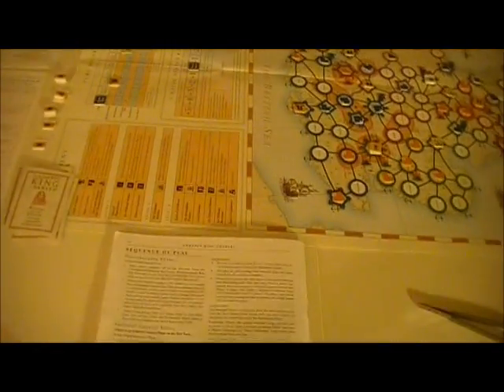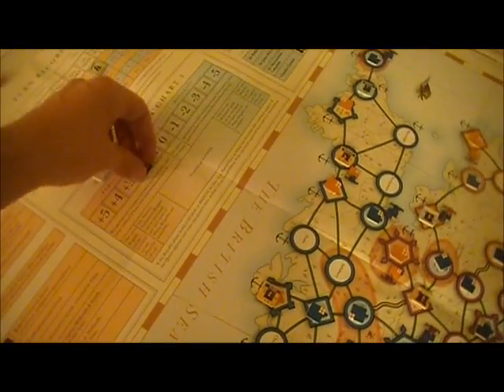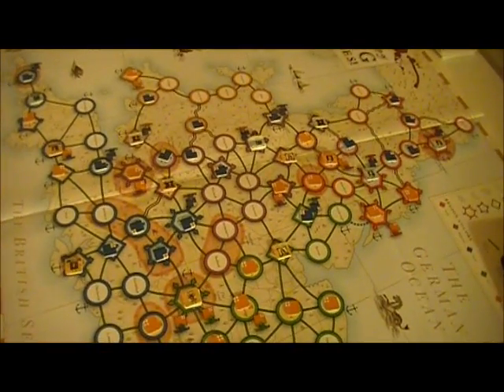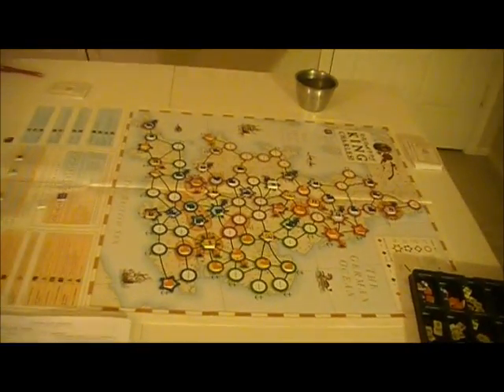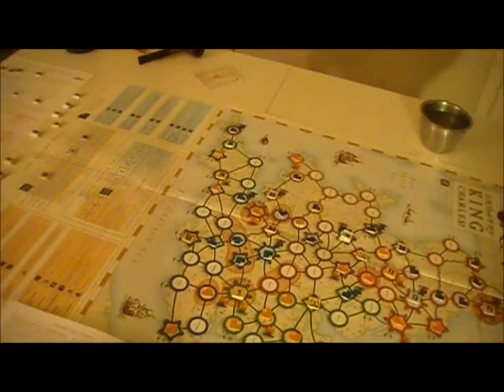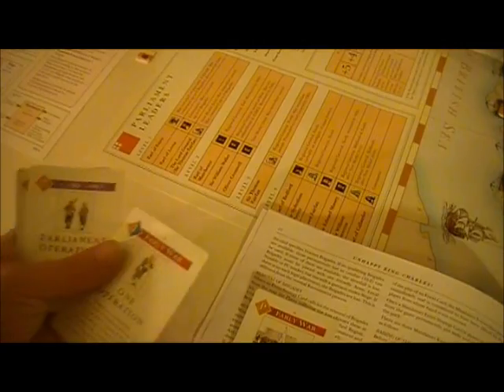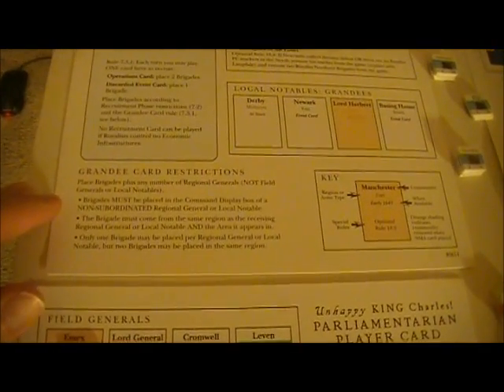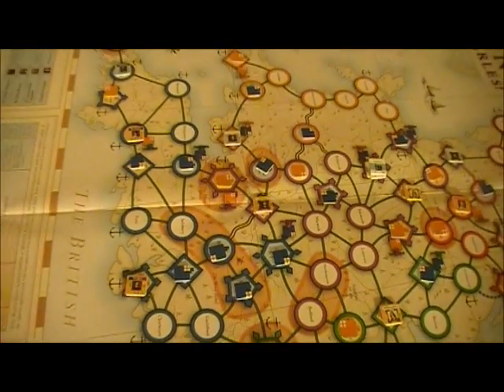Unhappy King Charles 42 late a